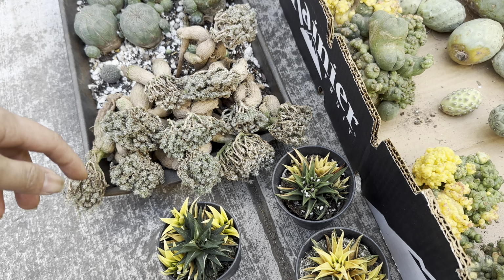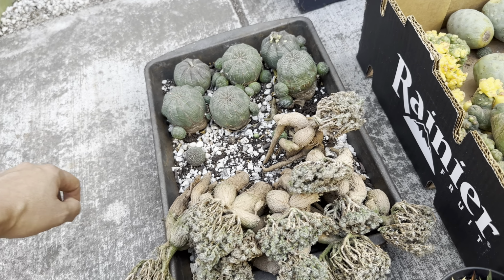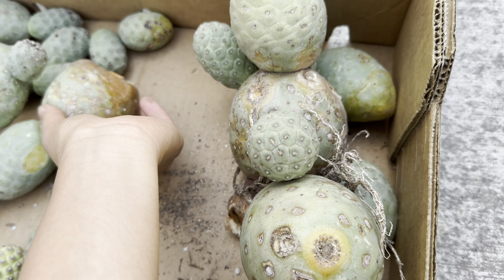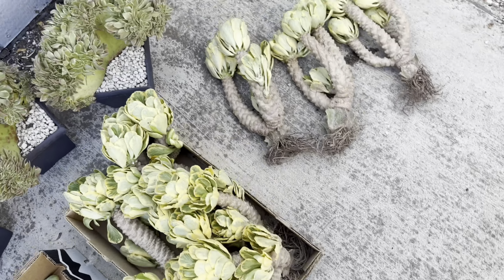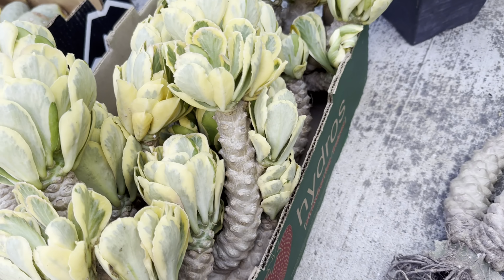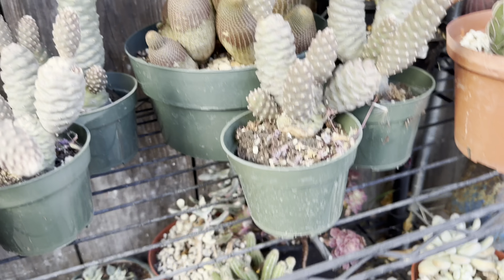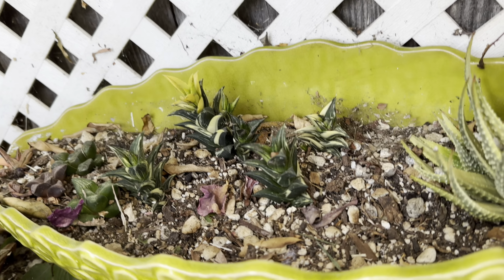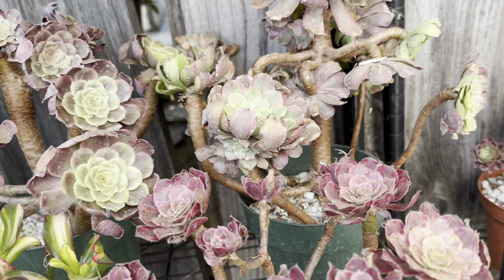7/31 unbox: euphoria posionii, obesa, Mammillaria boca. variegated Fred, pink witch crested, Tephro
Welcome to Cactus & succulents lover

• Ship inside USA
• Buyers pay shipping cost+ handling.
• Ship bare root.